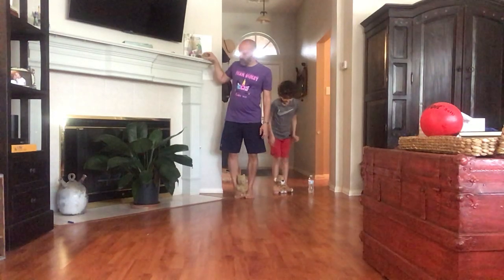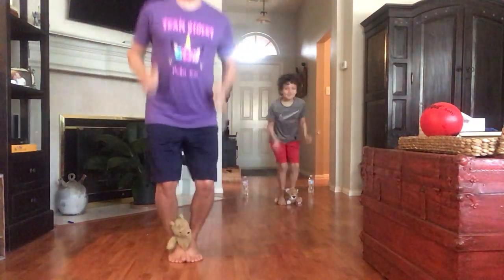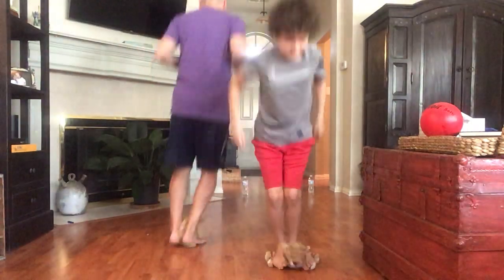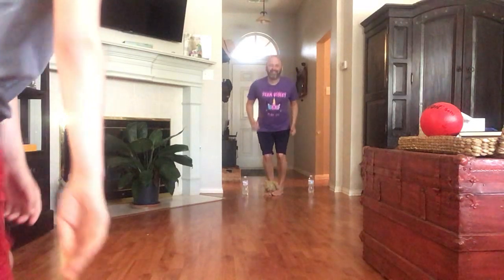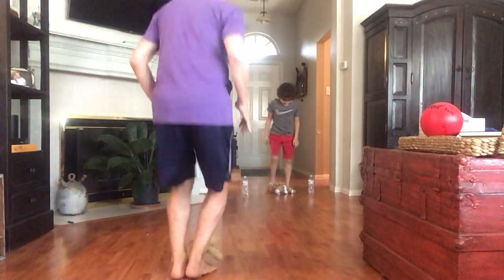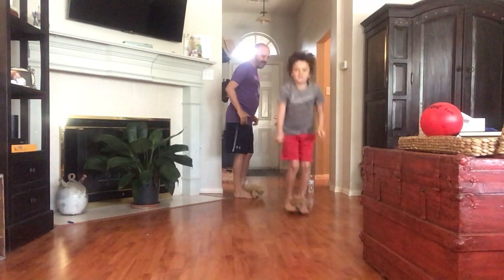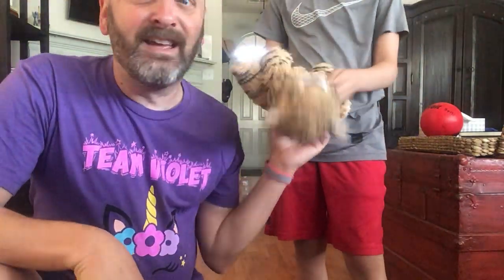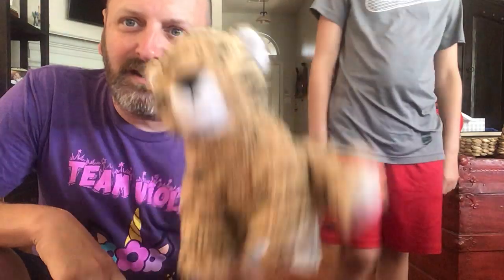Teddy Bear Transport